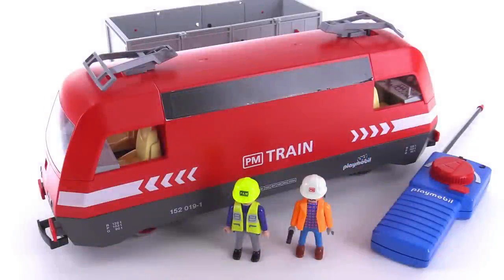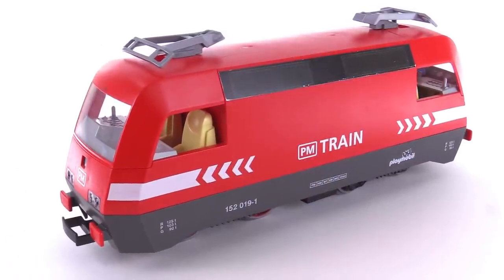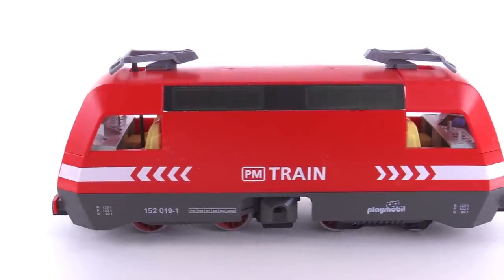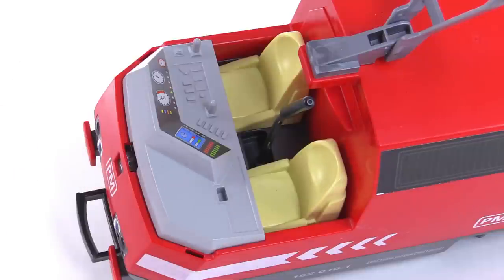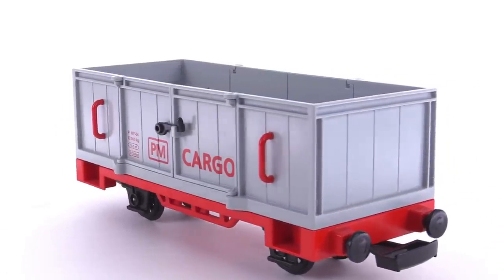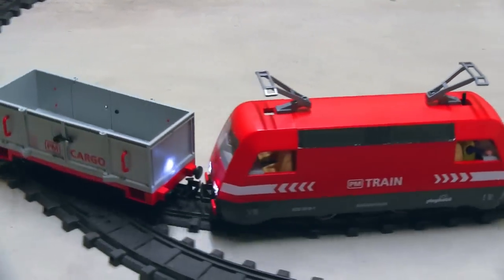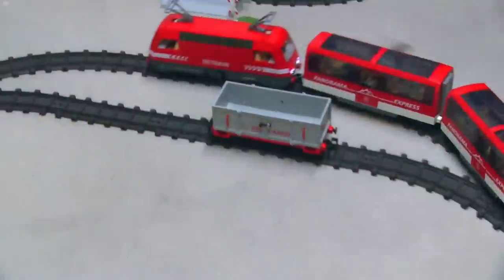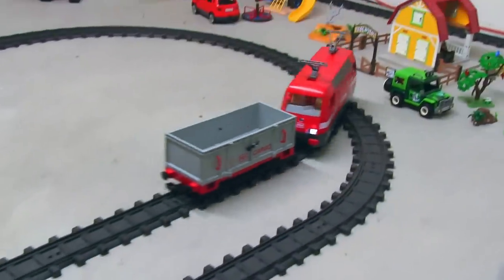Playmobil Cargo Train 4010 review